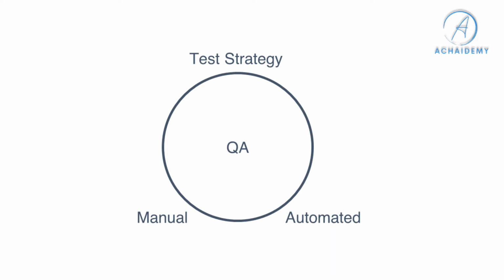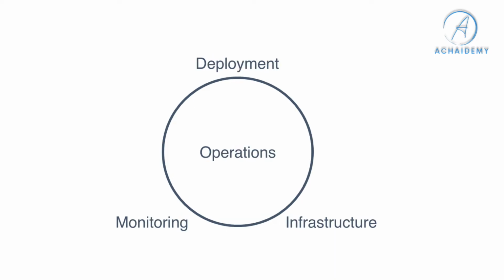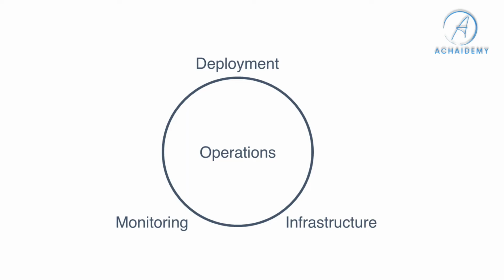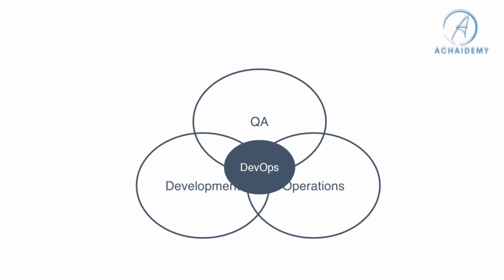What is DevOps? | Achaidemy.Online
When software is developed, a set of actions are planned. It has development, testing, and operations. I have shared a short and crisp video for the same. Watch it now. The development has 3- components. Designing and architecture helps to give an outline to the project. Unit testing and coding help to execute the plan.